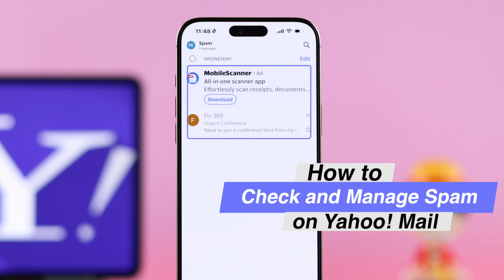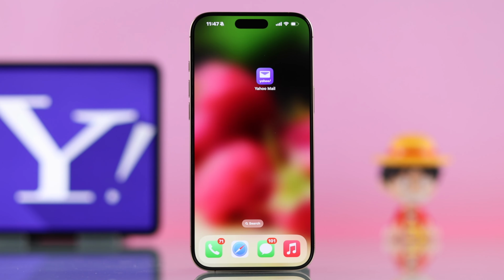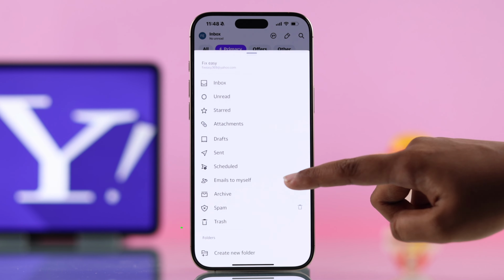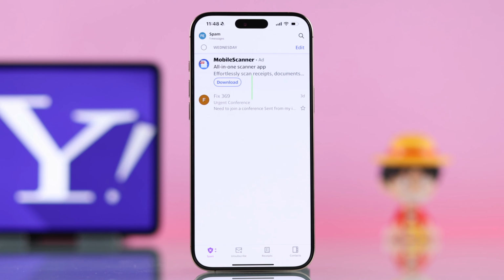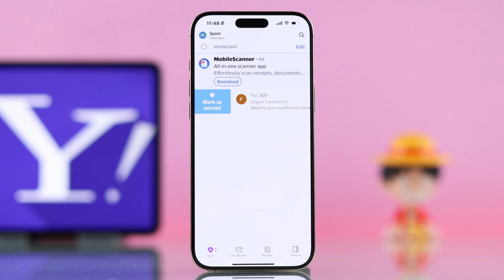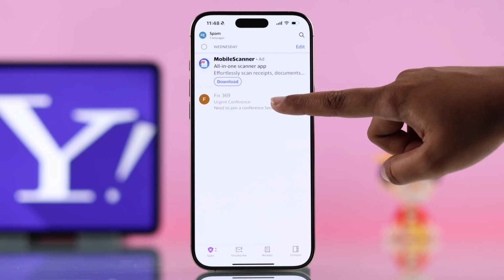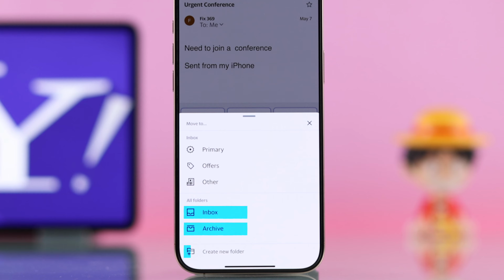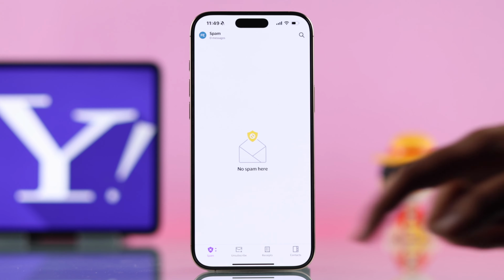How to Check/ Manage Spam on Yahoo Mail App!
Confused about where the Spam Folder is on the Yahoo Mail app on iPhone and Android Phone in 2025, so you can check the junk mail and manage the emails in there? Missing out on important emails going to Spam on Yahoo mail, now want to get them back to the inbox or delete junk mail for good? We got you covered.

Simply follow the step-by-step guide to find the Spam or Junk email Folder on the Yahoo Mail iOS and Android apps. We will also show you how to manage your Yahoo Mail spam folder and what you can do here as well.

0:00 Intro: Check and Manage Spam in Yahoo Mail using iPhone/ Android
0:10 View Spam Box on Yahoo Mail App
0:27 Manage Spam on Yahoo Mail